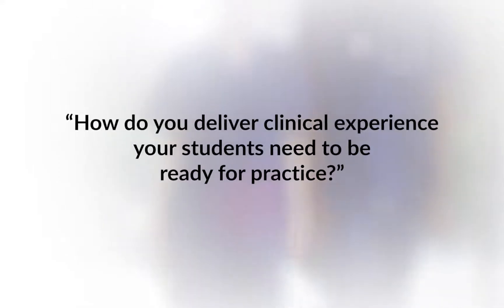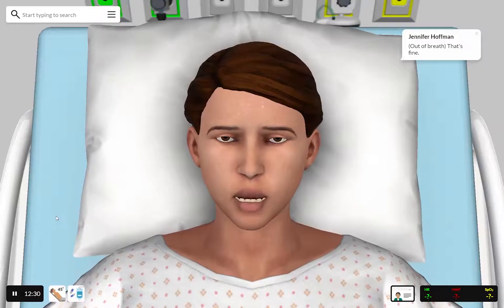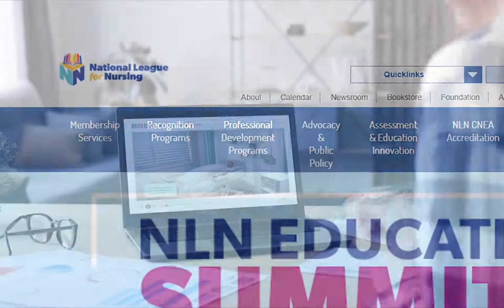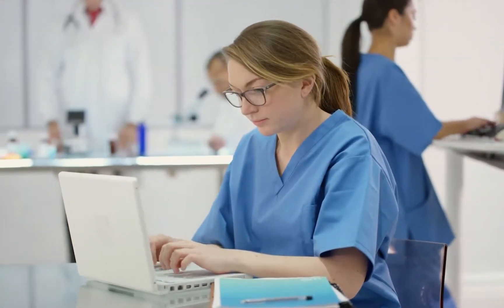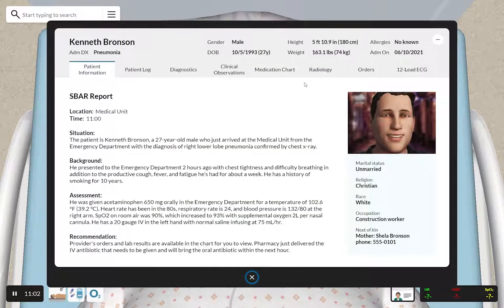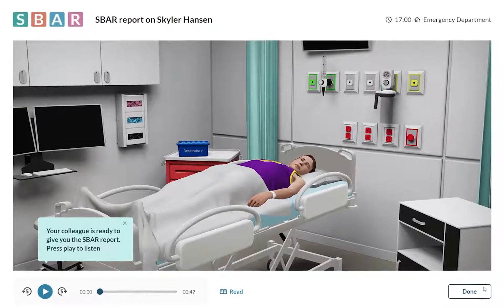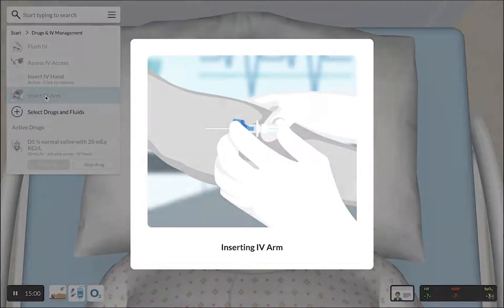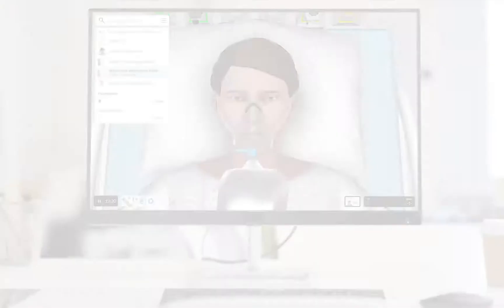NextGen vSim® for Nursing Medical-Surgical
The next generation of vSim® for Nursing delivers the most advanced technology-enhanced learning for students. Trusted by nursing experts, vSim for Nursing challenges students to exercise clinical judgement and decision-making skills, turning academic learning into clinical competence.